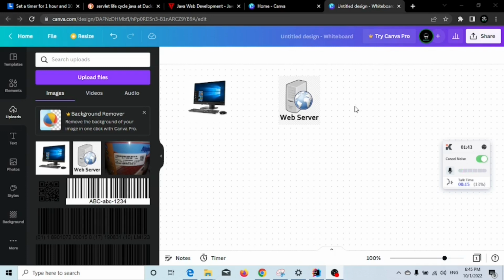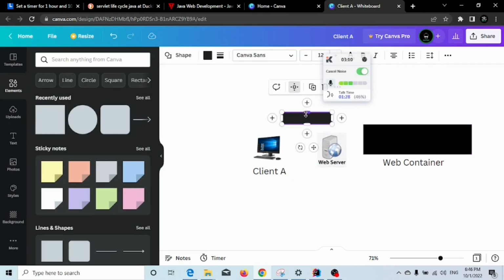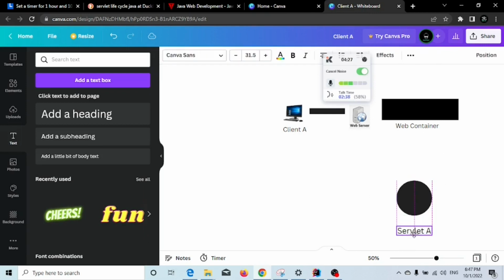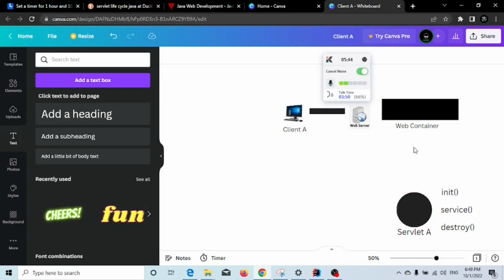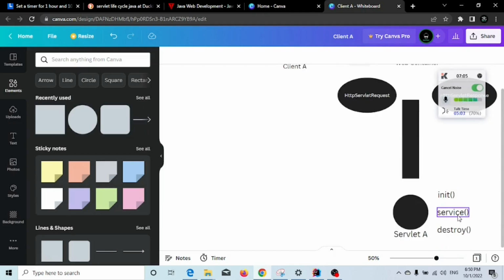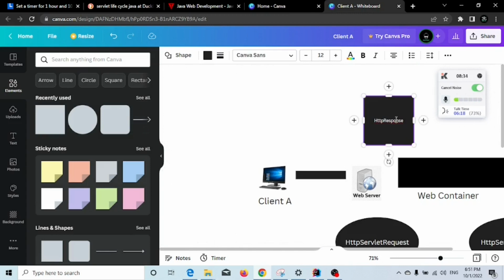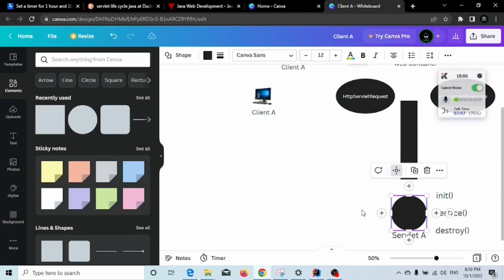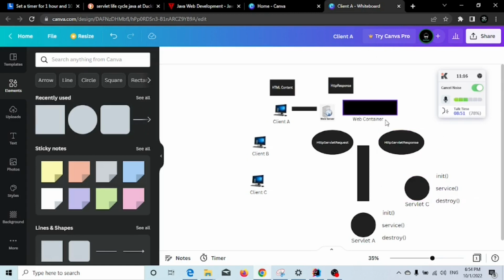How the container handles a request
Topic :How the container handles a request